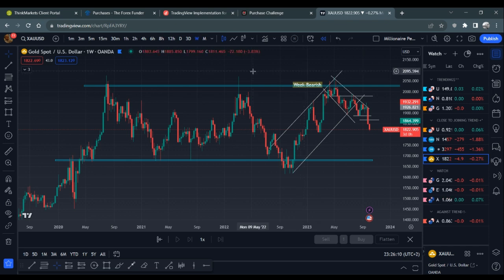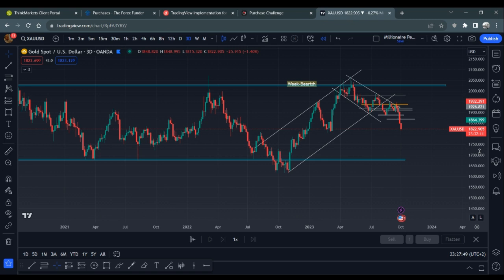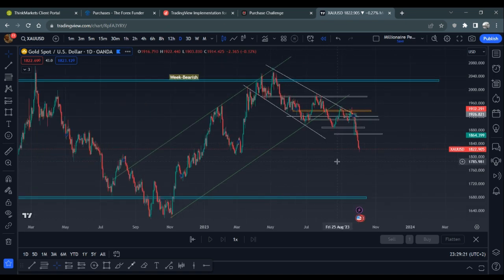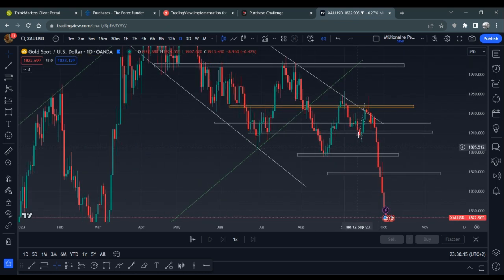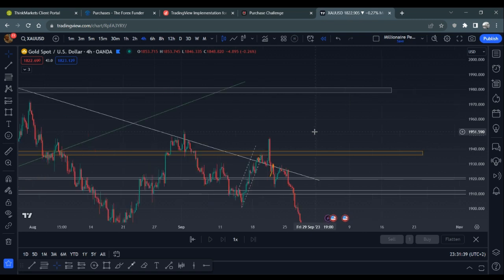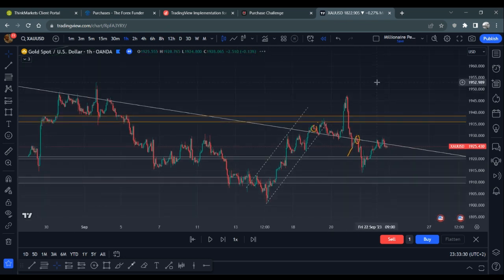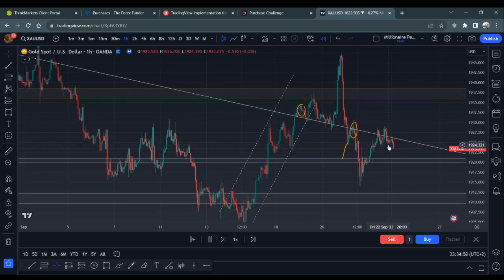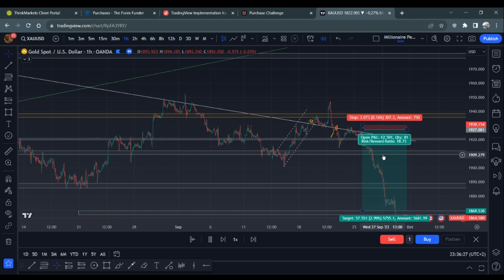Watch This & Learn How To Trade Gold (FOREX)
Their is a certain pattern to the charts and if you master it you are unstoppable.